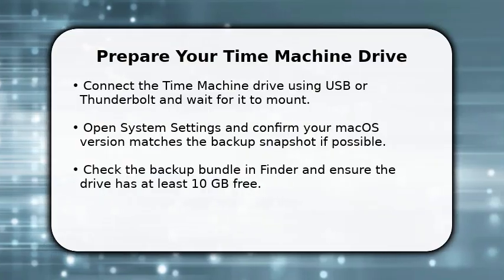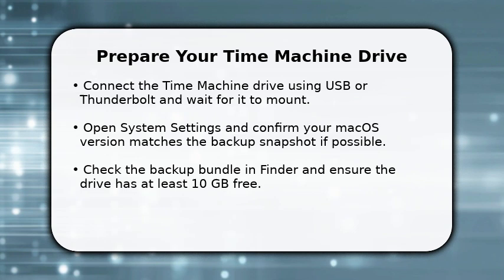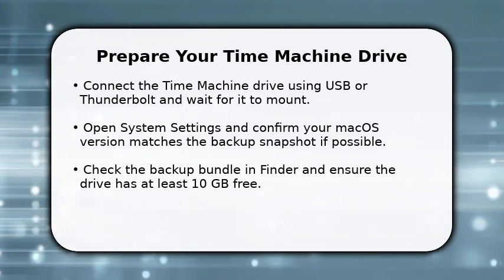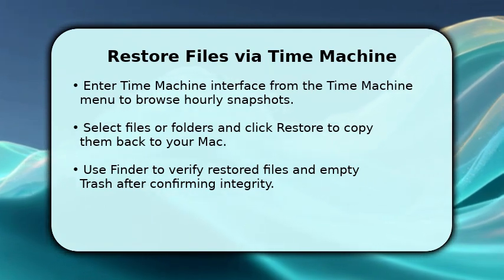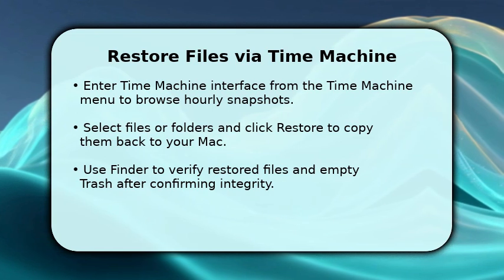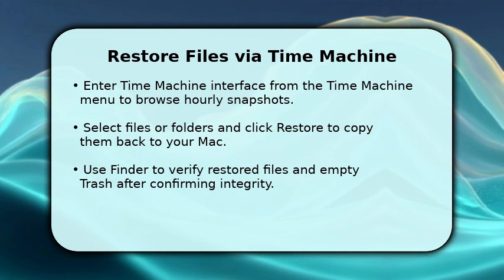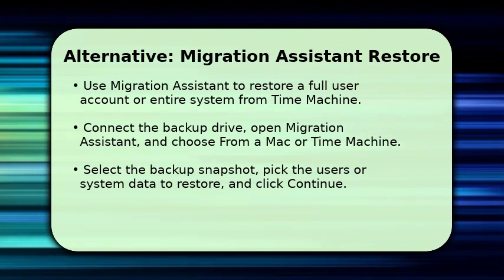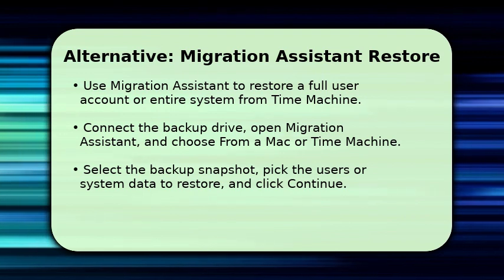How to Recover Data from Time Machine Backup (easy Method)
How to Recover Data from Time Machine Backup (easy Method) | 🔒 Surfshark VPN Deal — Stay private and secure. $1.99/mo + 3 Months Free ▸

Learn the straightforward steps to restore your files from a Time Machine backup on macOS. This guide covers identifying recent backups, using System Preferences for restoration options and ensuring successful data recovery with simple troubleshooting tips.

Time Machine,